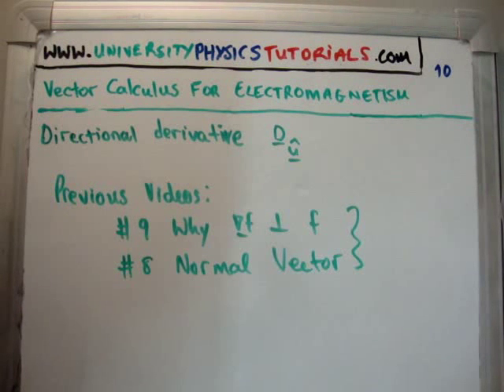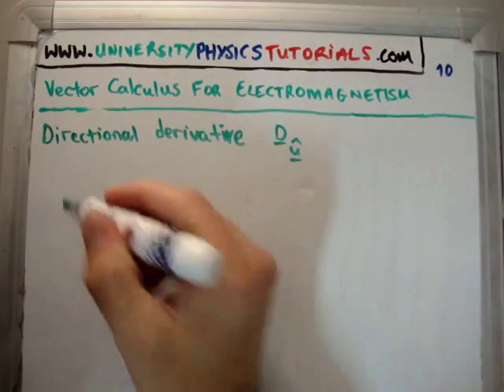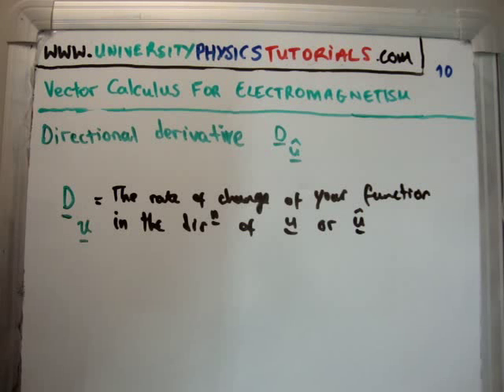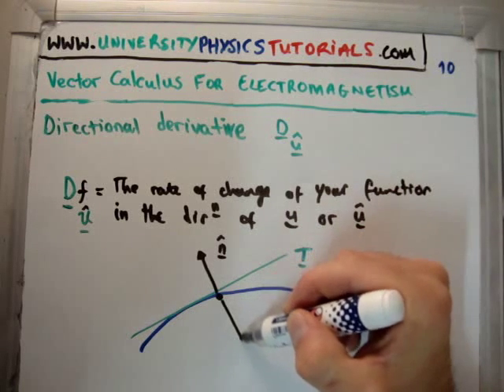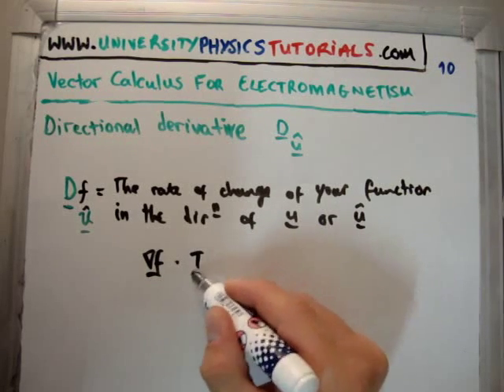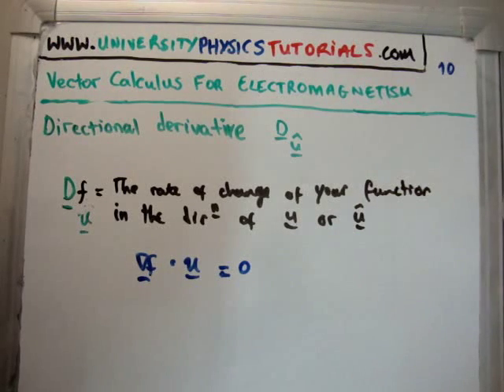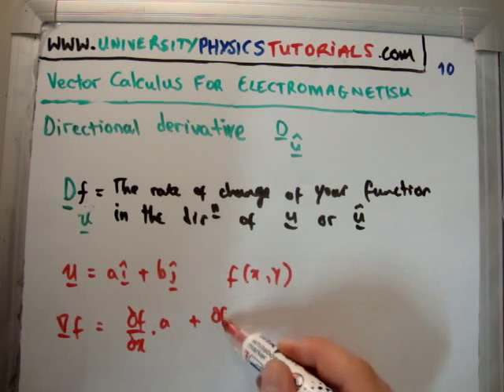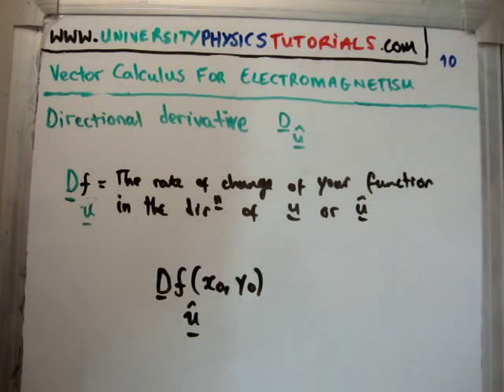Vector Calculus for Electromagnetism 10 : Directional Derivative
In this video I continue with my tutorials which cover the necessary vector calculus for classical electromagnetism which is pitched at university undergraduate level. Specifically I discuss how we calculate the vector which calculates the rate of change of a function in a specific direction.